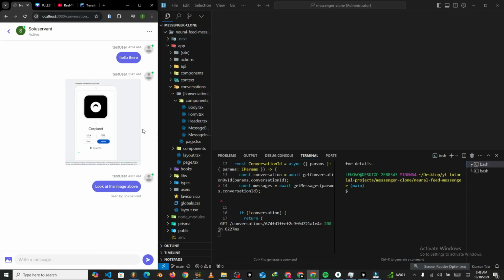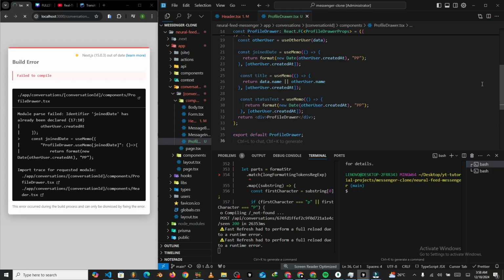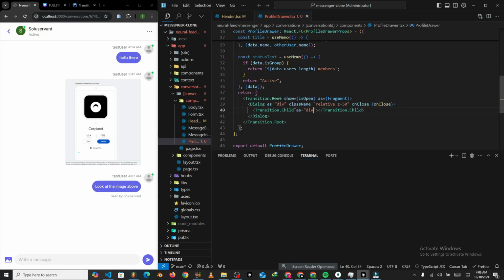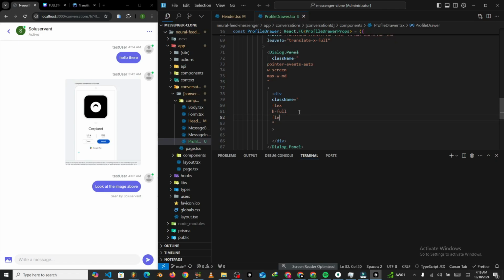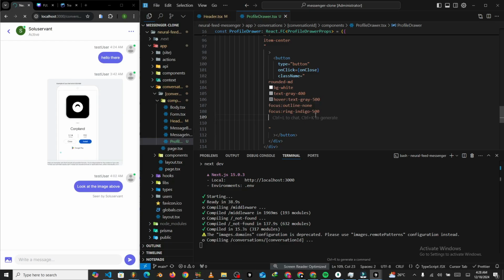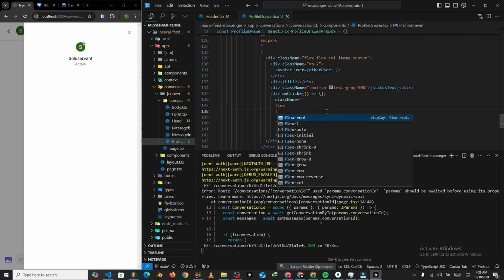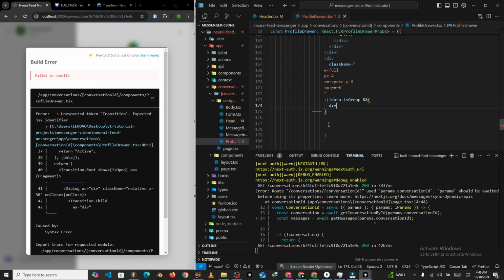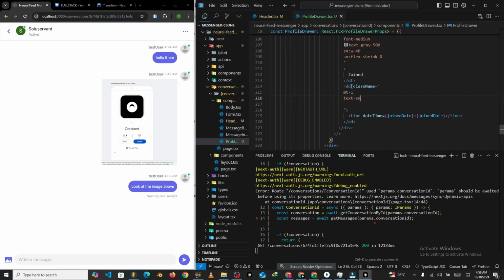Build & Deploy A Realtime FullStack Messenger Clone With NextJS 15 | #19 Profile Drawer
In this part of the video series, we would quickly work on the profile drawer that allows us to see the details of the other user or users we are texting in both private and group chat.